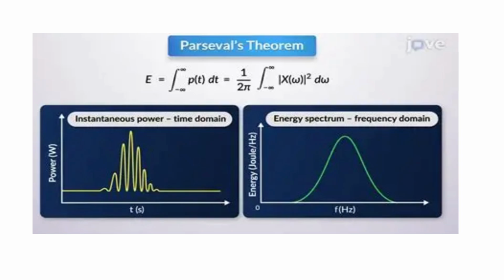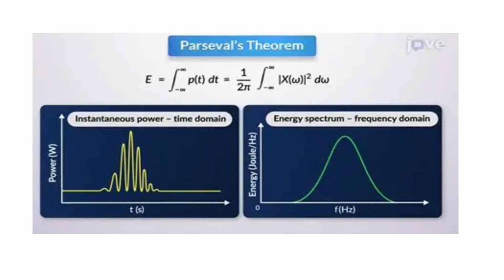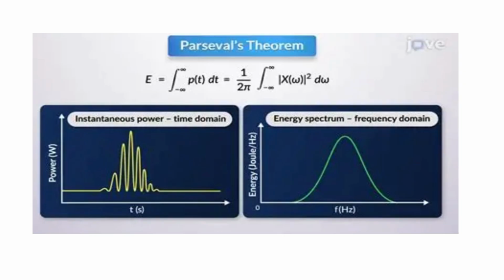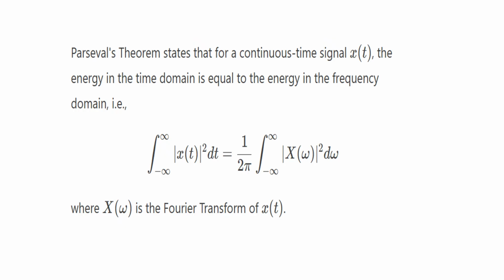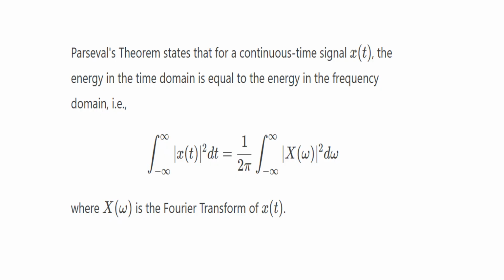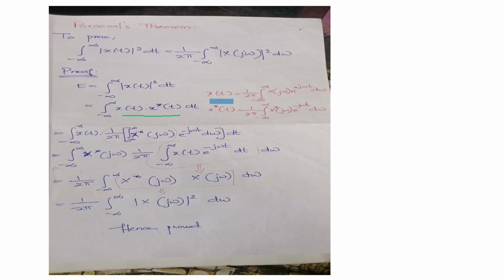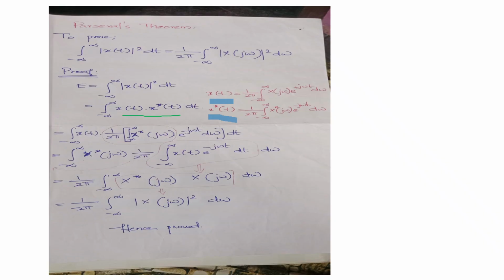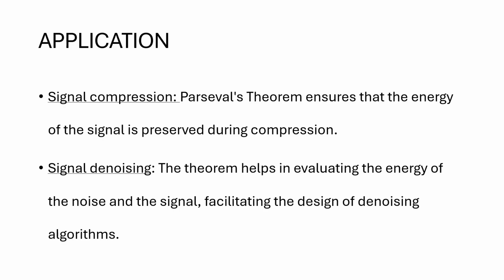Parsevels Theorem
Mrs.Aiswarya/ECE